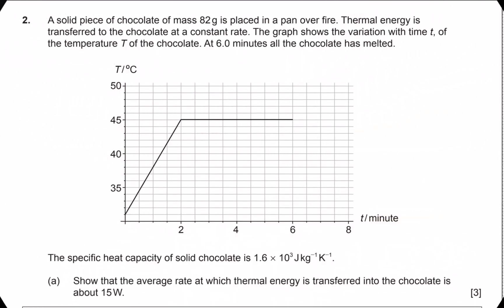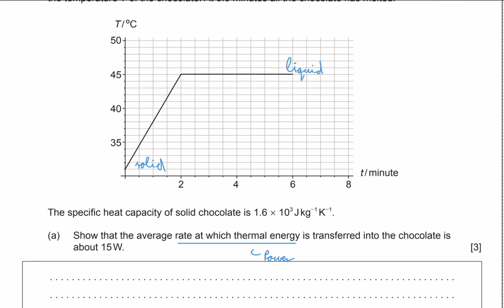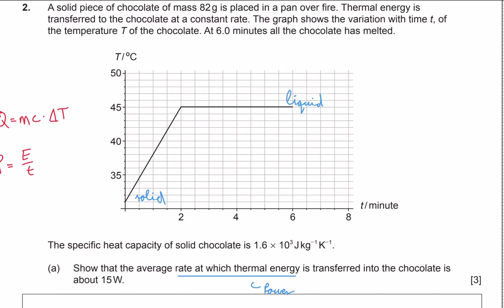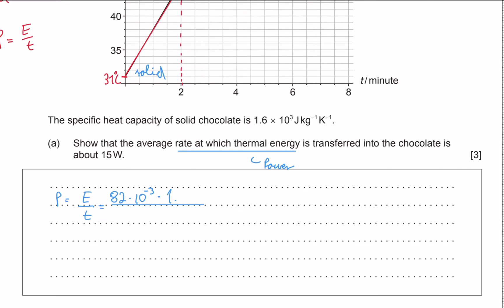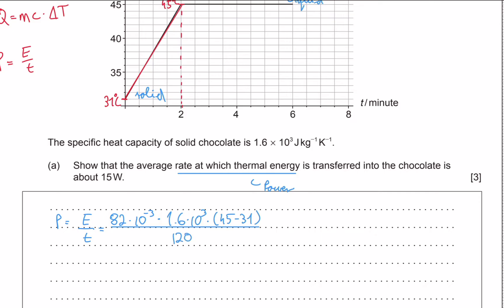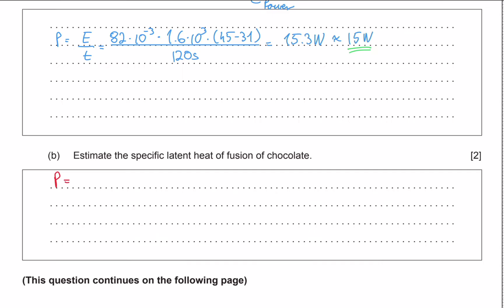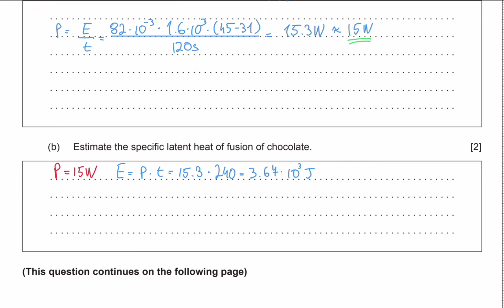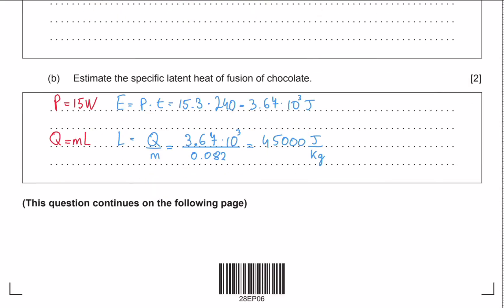IB Phy HL M23 TZ1 Paper 2 Q2 Thermal Energy Transfers || A solid piece of chocolate of mass 82g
A solid piece of chocolate of mass 82 g is placed in a pan over fire. Thermal energy is
transferred to the chocolate at a constant rate. The graph shows the variation with time t, of
the temperature T of the chocolate. At 6.0 minutes all the chocolate has melted.

0:00 (a) Show that the average rate at which thermal energy is transferred into the chocolate is
about 15 W.
3:50 (b) Estimate the specific latent heat of fusion of chocolate.
7:19 (c) Compare the internal energy of the chocolate at t = 2 minutes with that at t = 6 minutes.